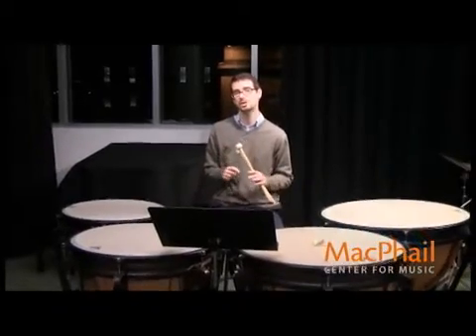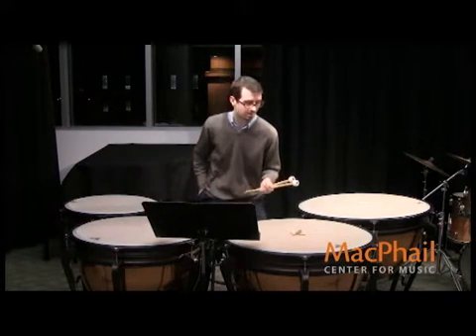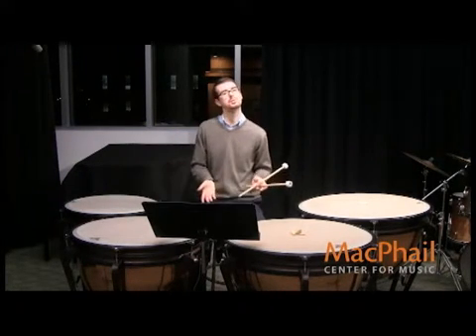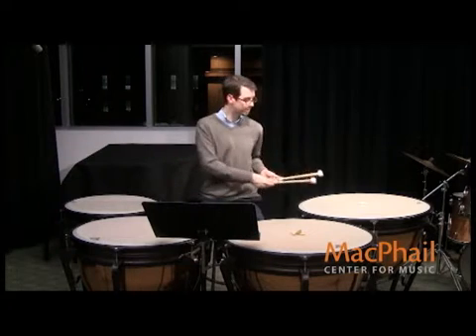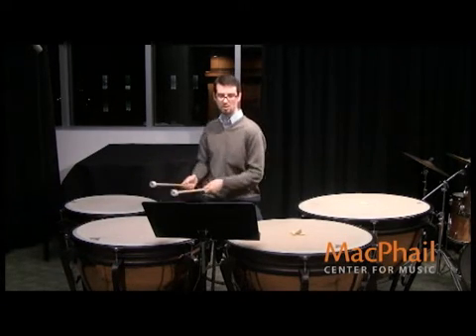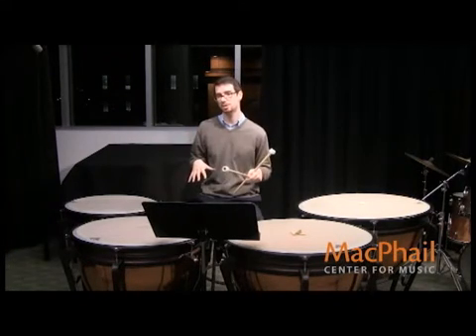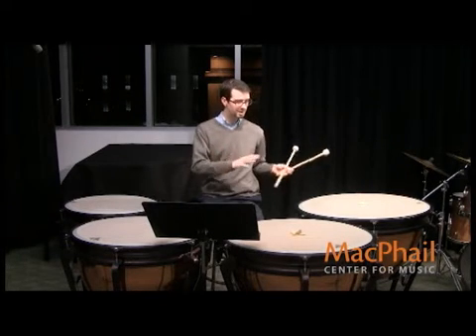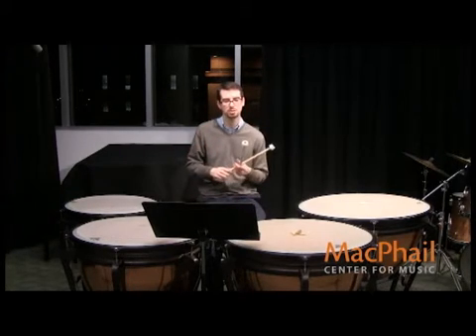TIMPANI General Considerations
Timothy Mahr Etudes: Timpani
Set 1